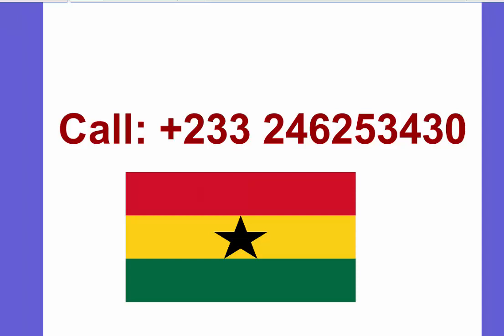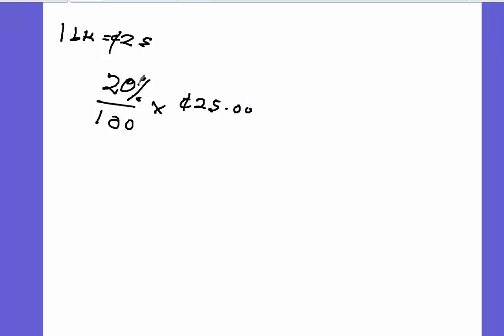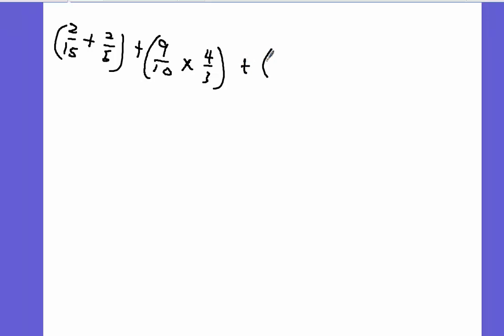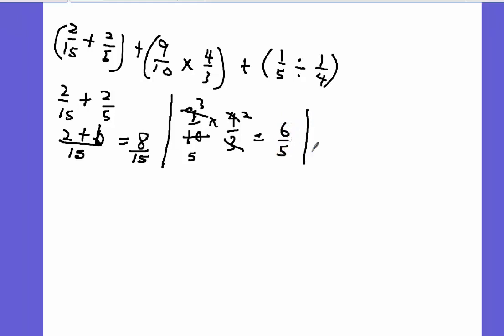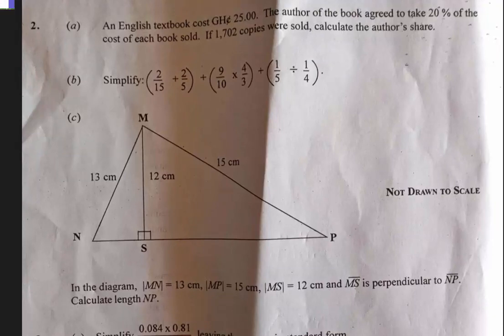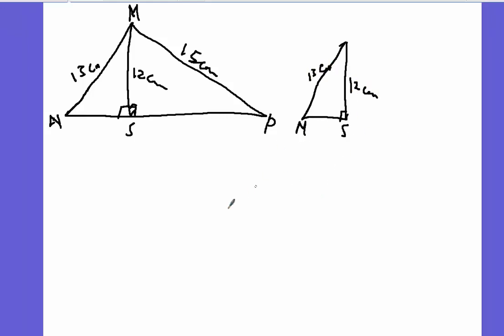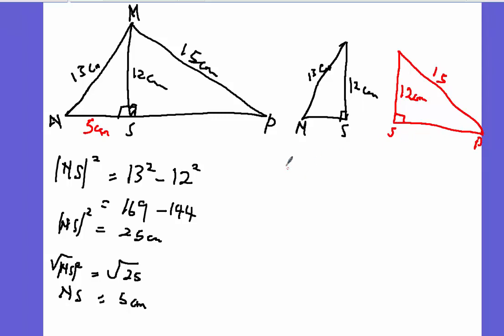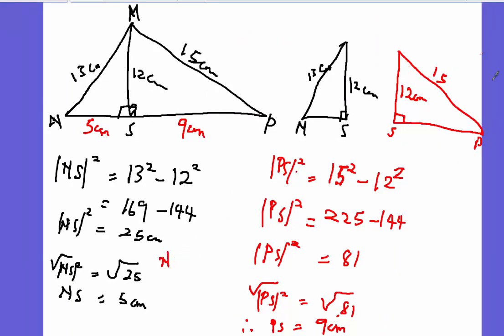BECE MATHS 2018